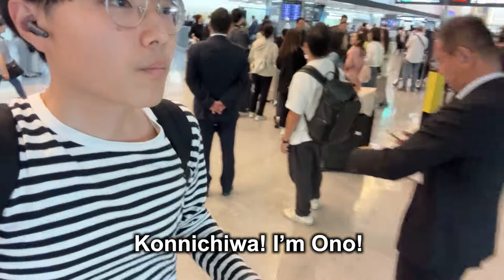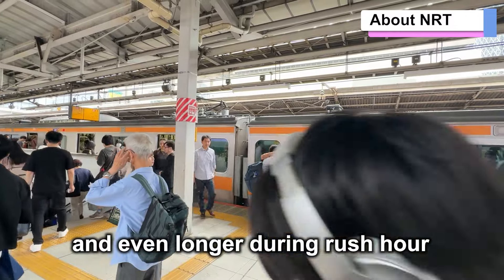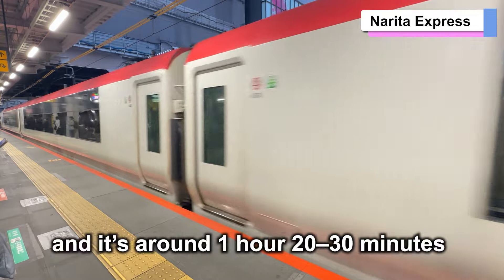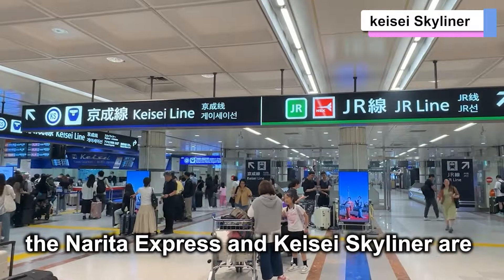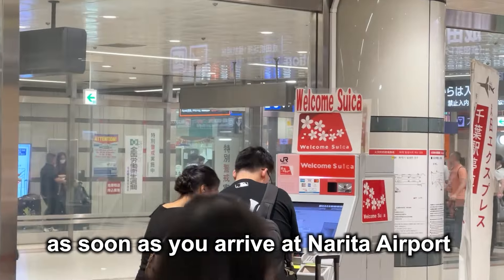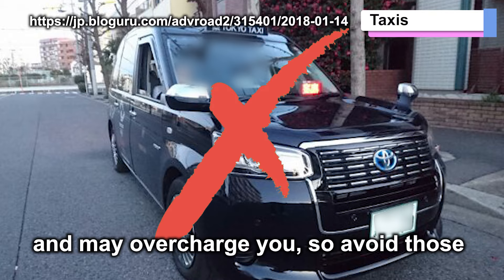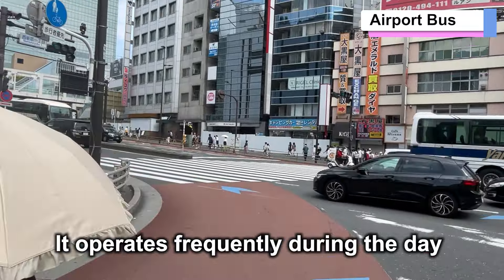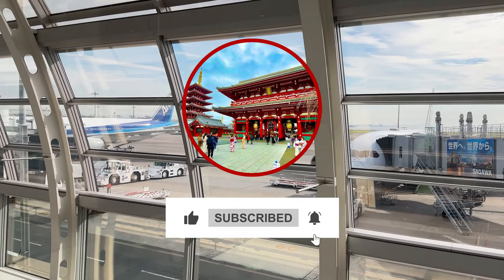How to Get From NARITA Airport to TOKYO - 6 Cheap Transport | Japan Travel Guide 2024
How to get from Narita Airport to Tokyo??
In this video, I cover the best ways to travel from Narita Airport to Tokyo, whether you prefer speed, budget options, or comfort. 🚄🚖🚌 From the Narita Express and Skyliner trains to taxis and buses, I’ll help you find the best route for your needs.

～CHAPTERS~
0:00 Intro
0:46 About Narita Airport
2:21 1. Narita Express
3:24 2. Keisei Skyliner
4:56 3. Local Train
6:35 4. Taxis
7:52 5. Private Taxis
8:44 6. Airport Bus
10:17 Outro